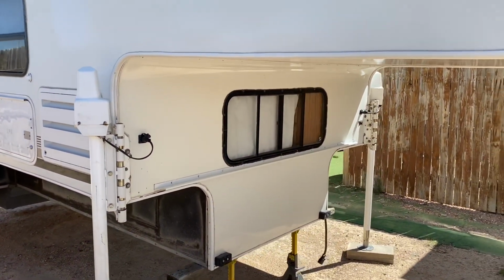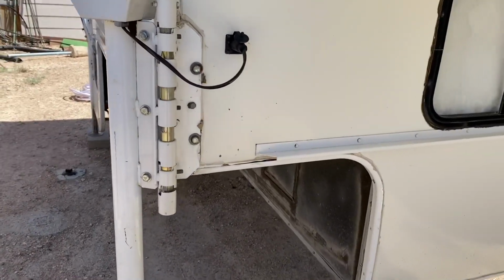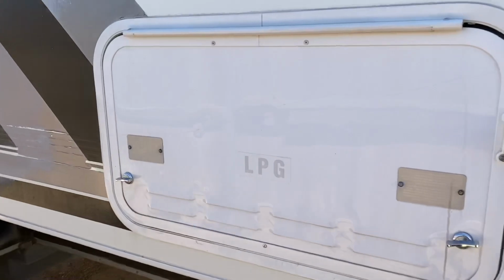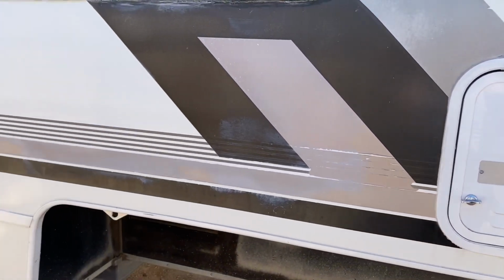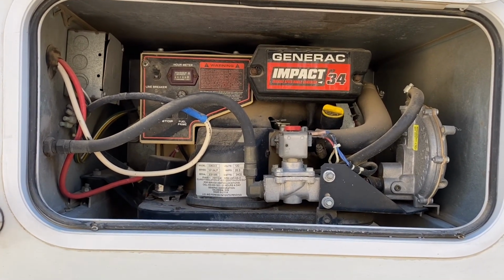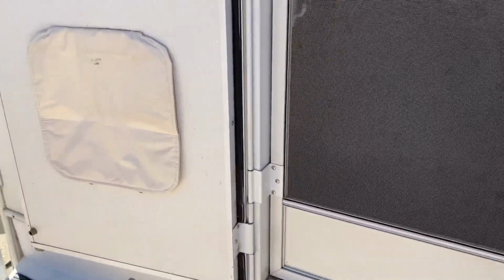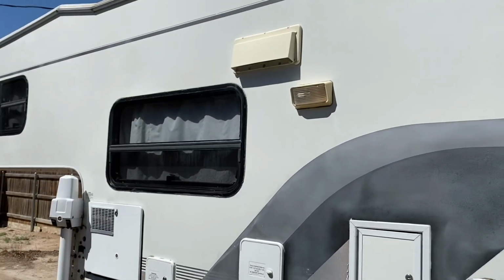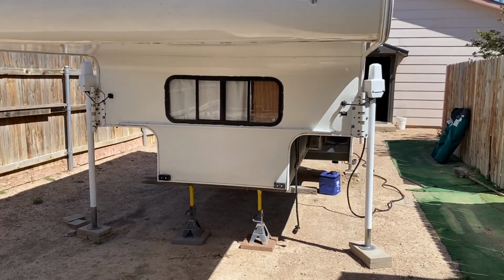Truck camper project part 1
We finally got to go on vacation  (Pike National Forrest). We found a few things wrong with the 1999 FLEETWOOD Caribou 10F slide in camper.  Well this gives me some new projects!